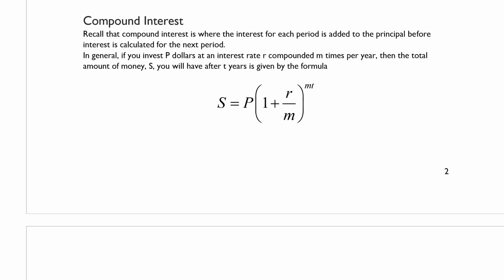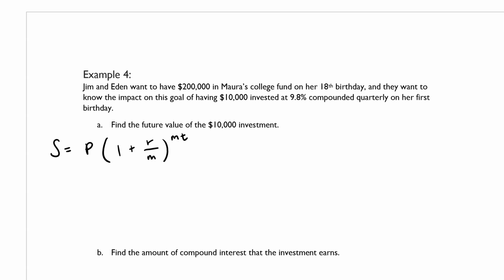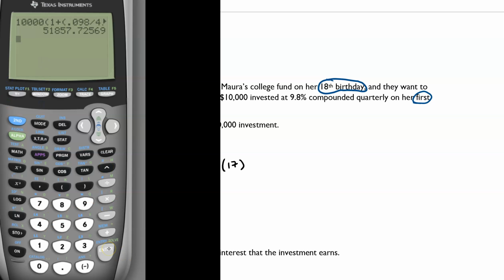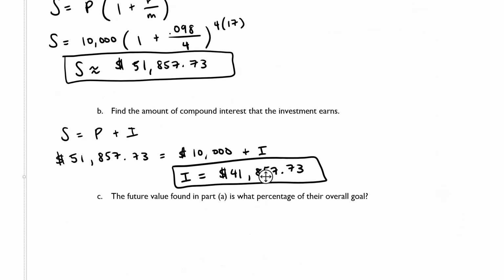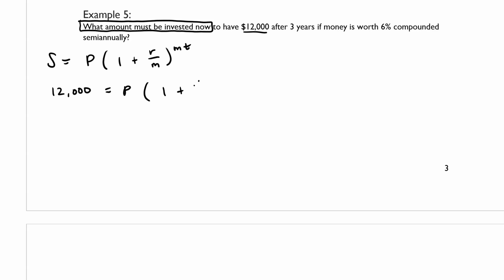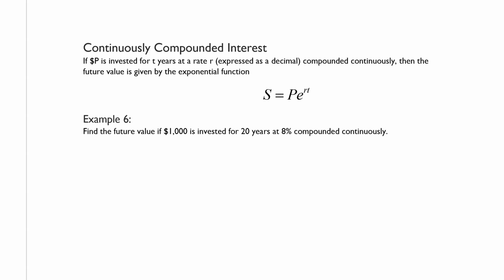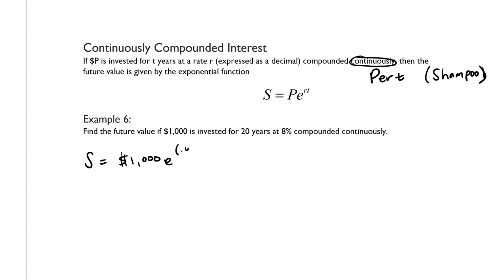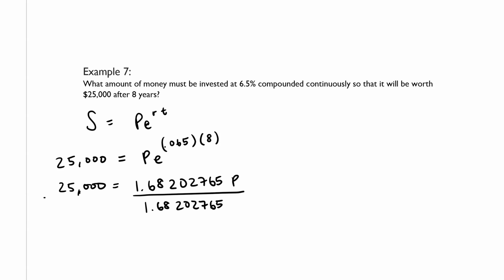Interest Part 2